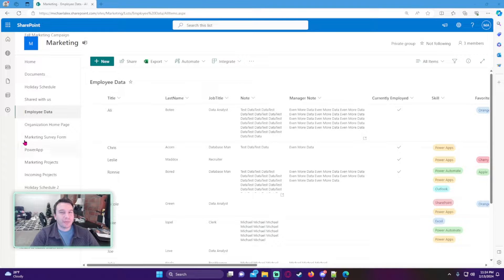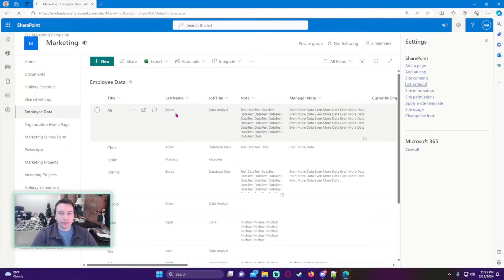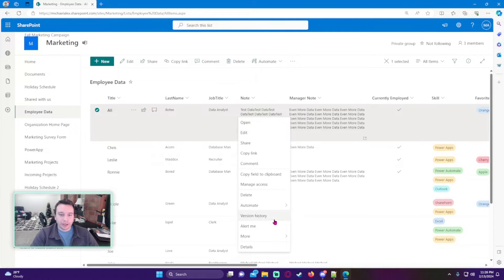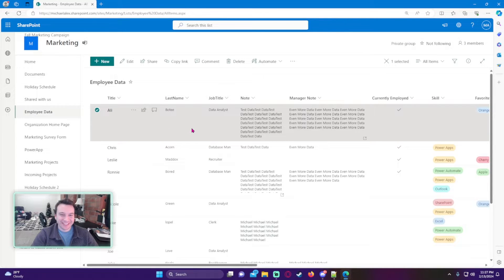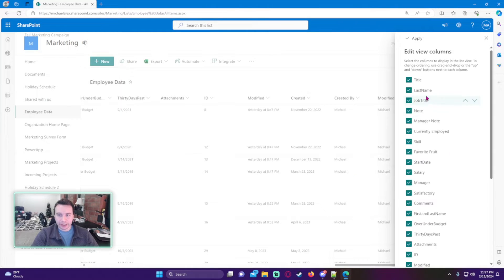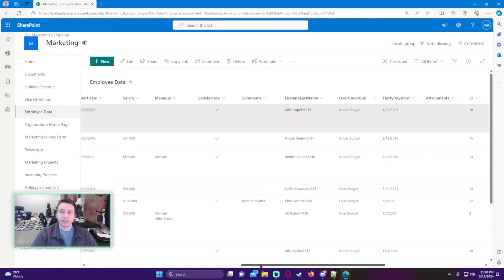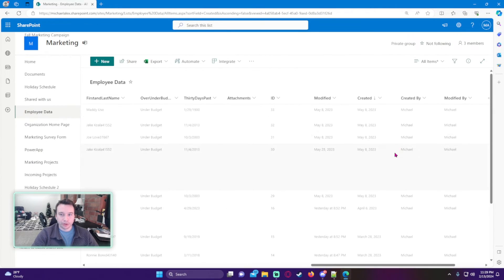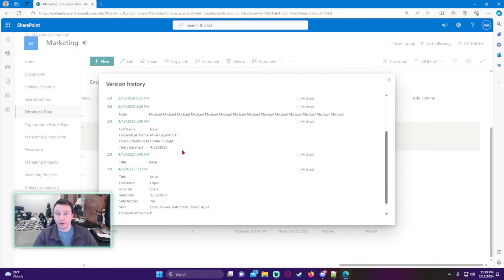How to Track Changes to SharePoint List Items | 2024 Tutorial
Hi Everyone,

In this comprehensive tutorial, we delve into the intricacies of tracking changes to SharePoint list items, providing you with essential knowledge to enhance your SharePoint management skills in 2024 and beyond.

🔍 Explore Advanced SharePoint Features: Join us as we explore the powerful functionality of SharePoint, focusing specifically on tracking changes to list items.

📈 Enhance Collaboration and Accountability: Learn how tracking changes can improve collaboration and accountability within your team or organization, ensuring that every modification to SharePoint list items is documented and accessible.

💡 Step-by-Step Guidance: We'll walk you through the process with clear and concise step-by-step instructions, making it easy for beginners and experienced users alike to implement change tracking in their SharePoint environments.

🚀 Boost Productivity: Unlock the full potential of SharePoint by harnessing the power of change tracking, enabling you to streamline workflows, increase efficiency, and make informed decisions based on real-time data.

Whether you're a SharePoint administrator, a project manager, or a member of a collaborative team, this tutorial equips you with the skills you need to effectively track changes to SharePoint list items. Don't miss out on this opportunity to elevate your SharePoint management capabilities! Let's embark on a journey of empowerment and innovation together! 🌟💼🔗

🪙BTC🪙: 3LpmcBaJB537RweJu2tRjSqT6NhnQDDBWy
⛓️ETH⛓️: 0xbAEb6d6Df7CE5cfC55797B3133342e165B78A444
🐕DOGE🐕: DNKNUduorzBWMJ4XTSRqUSsUKk3ZiehHin